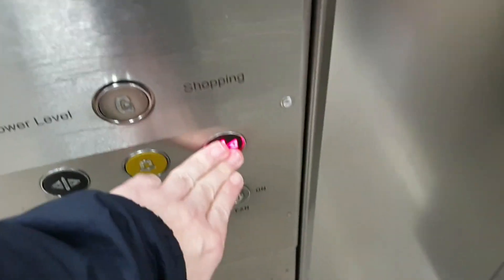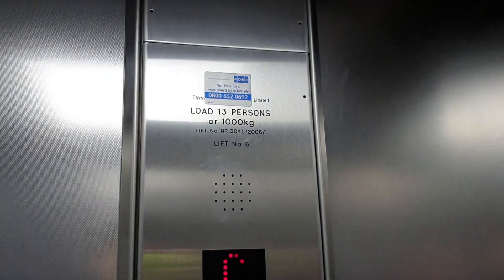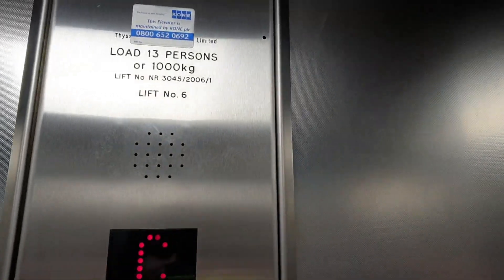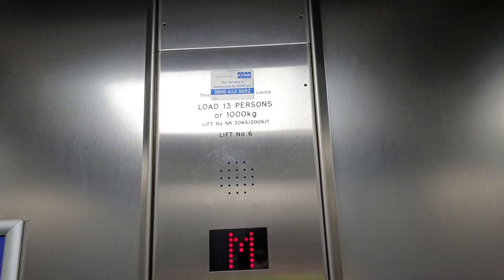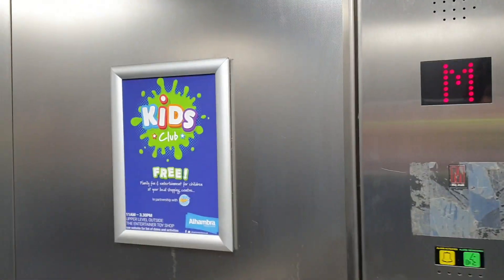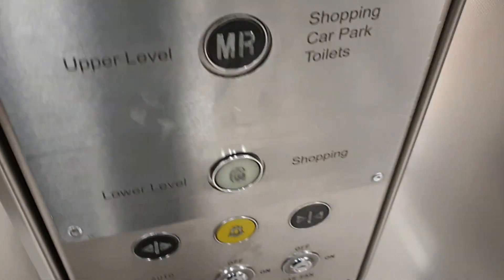Kone M (Modernised by ThyssenKrupp) Lift @ Alhambra Shopping Mall in Barnsley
Serial Number - NR3045
Floors - 3 (G,M,MR)